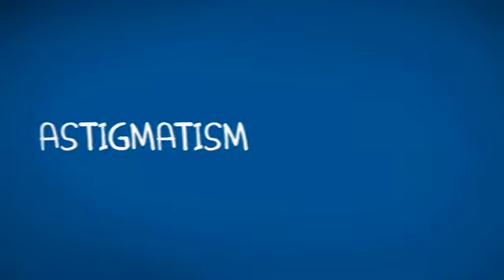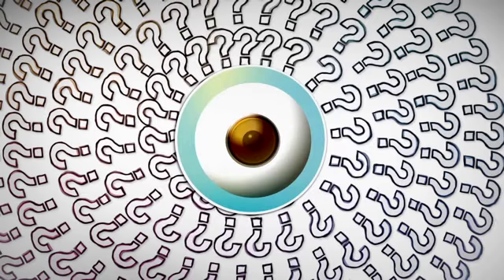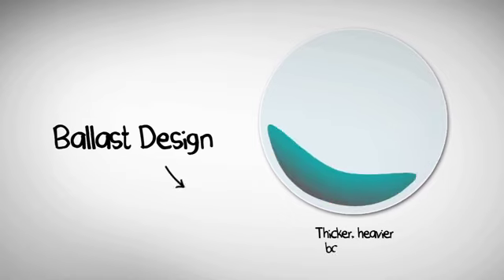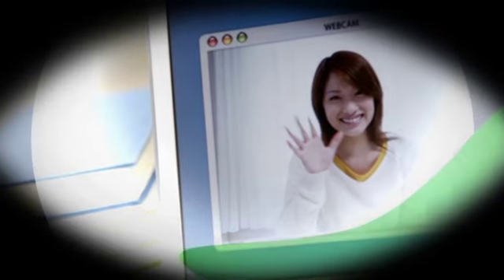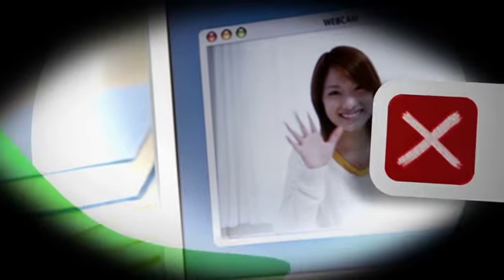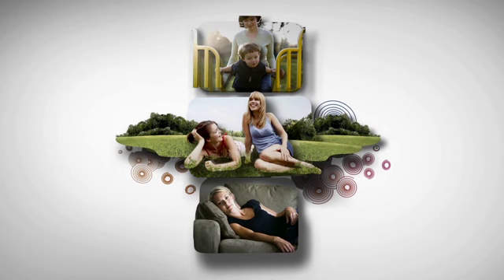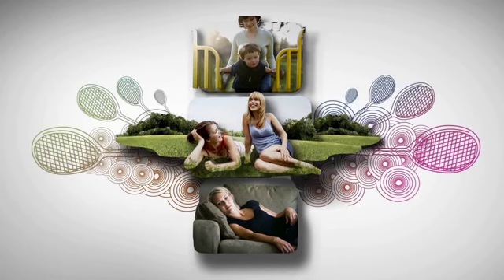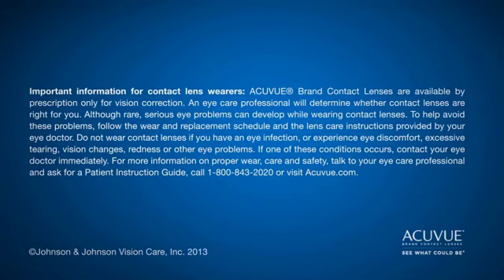BLINK STABILIZED™ Design Helps Keep Contacts in Place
Our lab team at ACUVUE® Brand got serious with high-speed filming and computer models of eyes, eyelids and contact lenses to create a lens that helps correct astigmatism. The result? BLINK STABILIZED™ lens design—a unique contact lens technology that delivers crisper, more stable vision than you'll find with other astigmatism lenses.

Ready to give it a try? to get Free Trial Lenses (exam and fitting fees not included) for either ACUVUE® OASYS® Brand Contact Lenses for ASTIGMATISM, ACUVUE® ADVANCE® Brand Contact Lenses for ASTIGMATISM or 1-DAY ACUVUE® MOIST® Brand Contact Lenses for ASTIGMATISM.